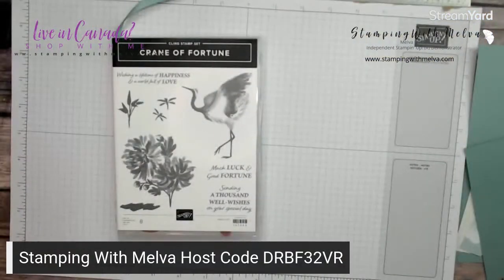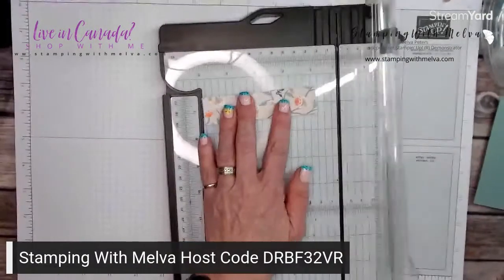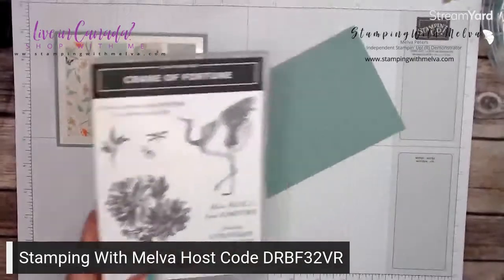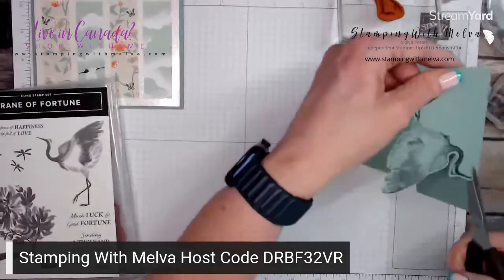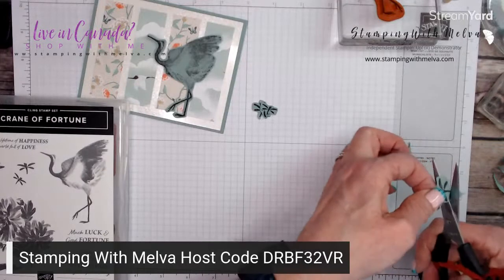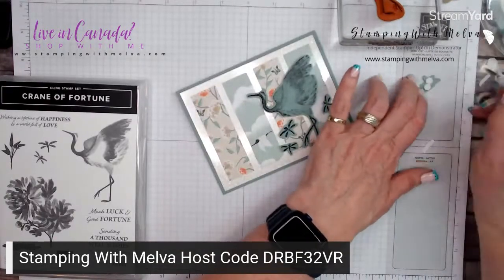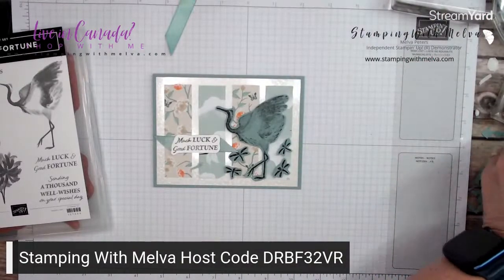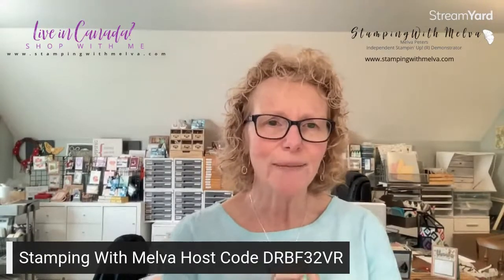Make a card with the Crane of Fortune Suite - beginner to casual card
Learn how to make a pretty card featuring the Stampin' Up! Crane of Fortune product suite - geared at the beginner to casual crafter.